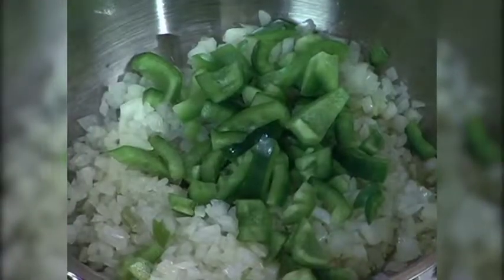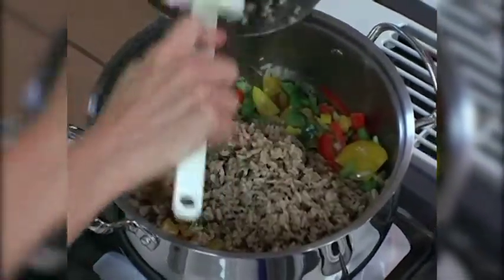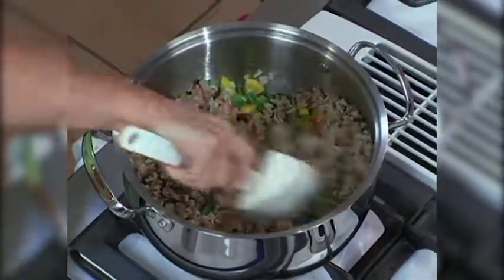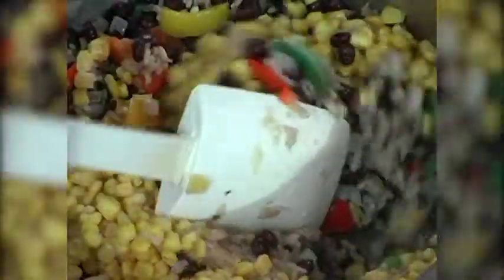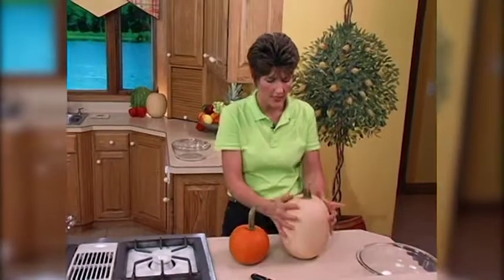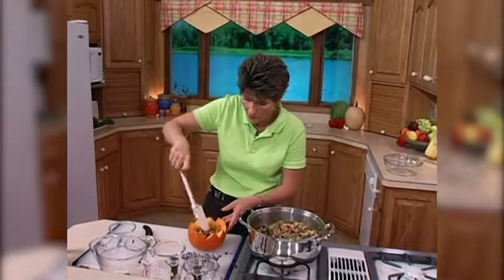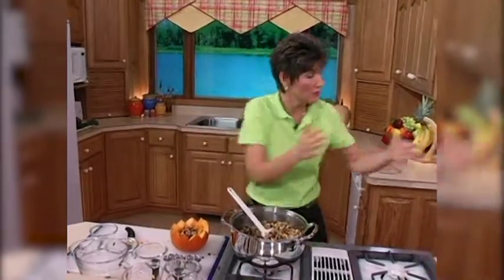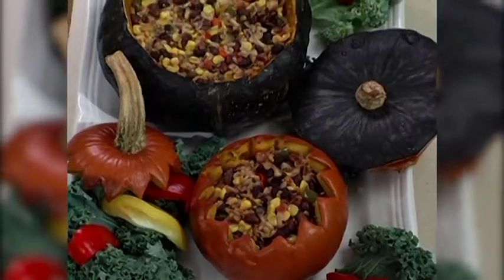Jack in the Pumpkin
This delicious and hearty Mexican style dish is baked in a hollowed-out pumpkin.

Visit Zonya.com for all recorded and livestreaming programs.